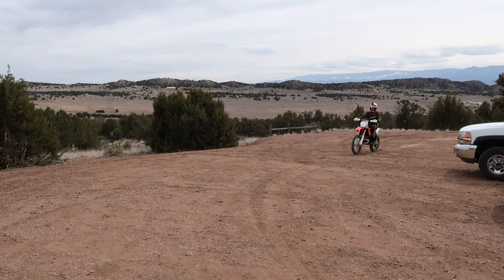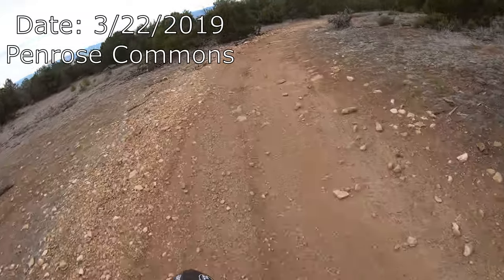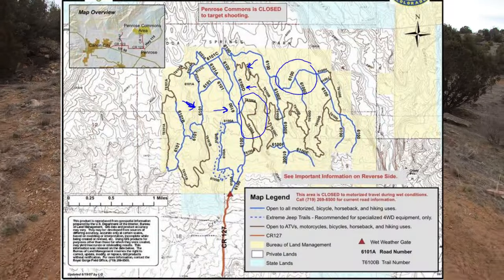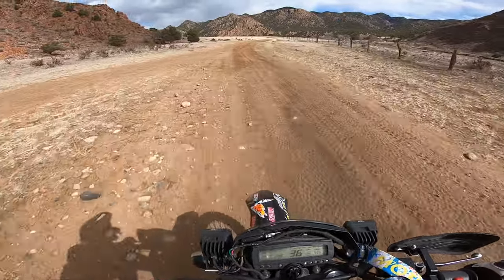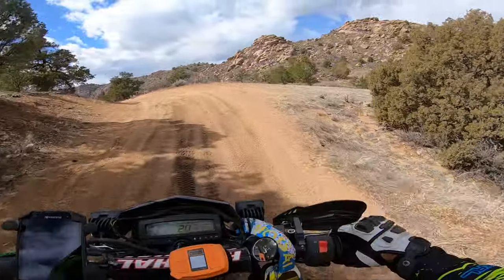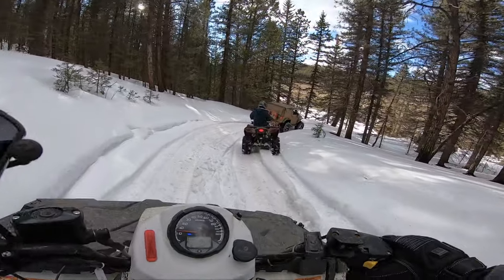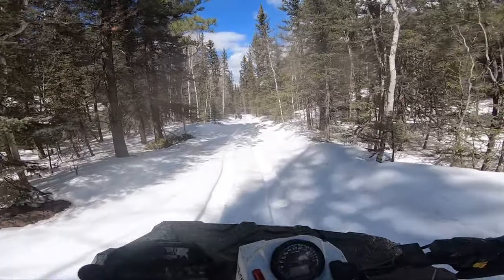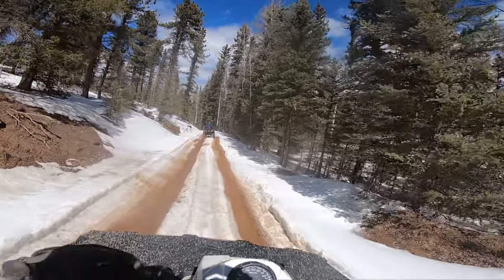Trail conditions update Penrose Dirtbike Texas Creek dualsport riding and divide 717 exploring